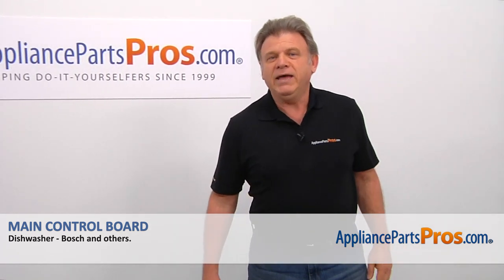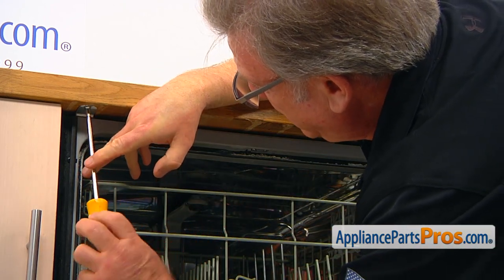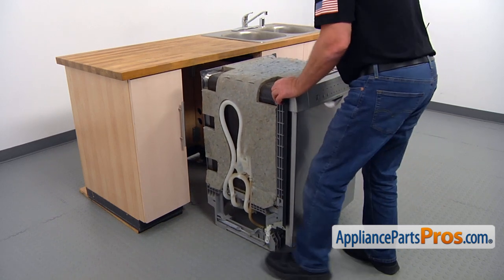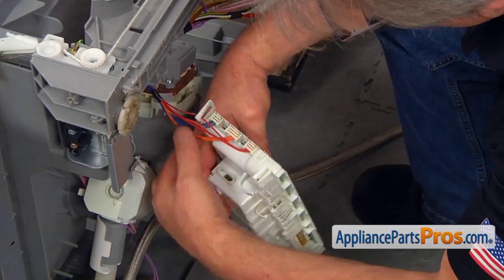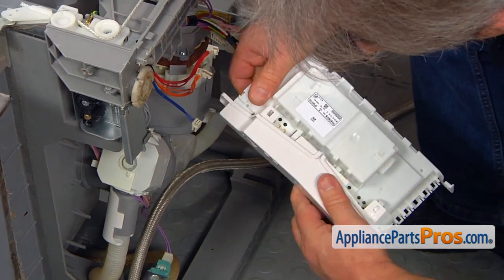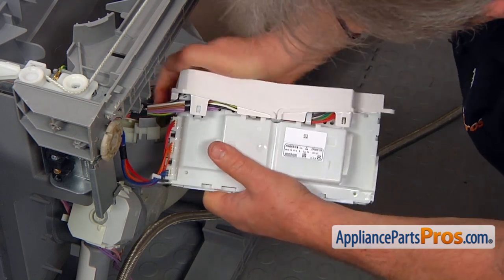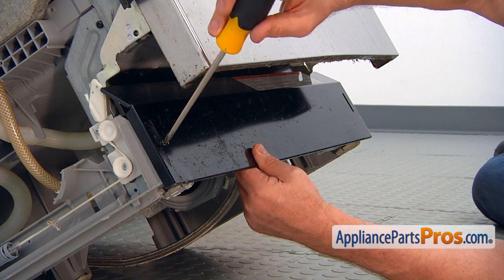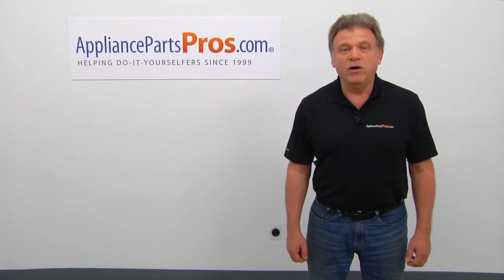How To: Bosch/Thermador/Gaggenau Main Control Board 00705047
Symptoms: dishwasher functions are not working.

Tools: 5/8" open-ended wrench, 5/16" nut driver, Phillips screwdriver, flathead screwdriver.

This Bosch/Thermador/Gaggenau made Dishwasher Main Control Board replaces the following older part numbers on Bosch, Thermador, Gaggenau Dishwashers: 2691885, 3325, 705047.